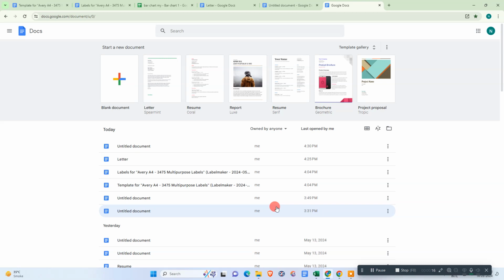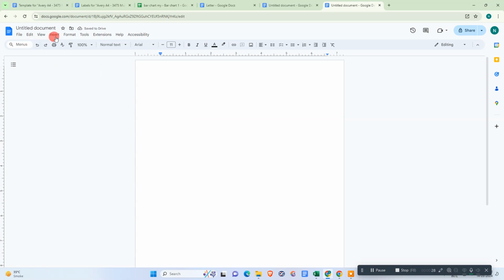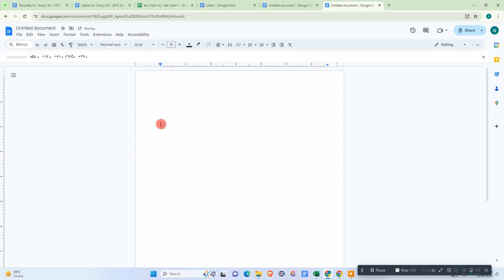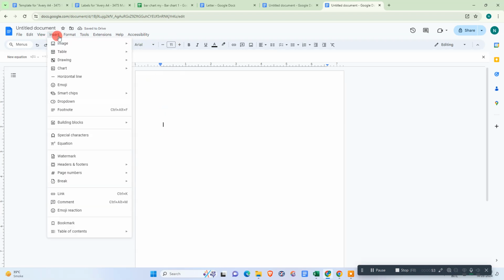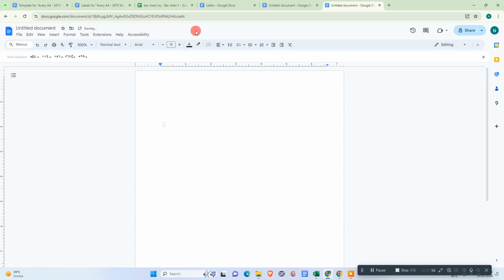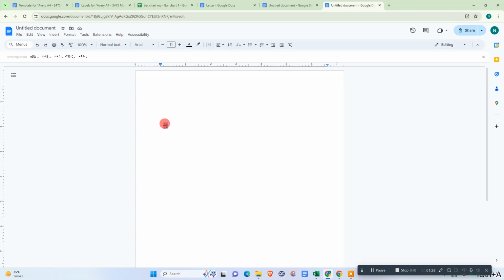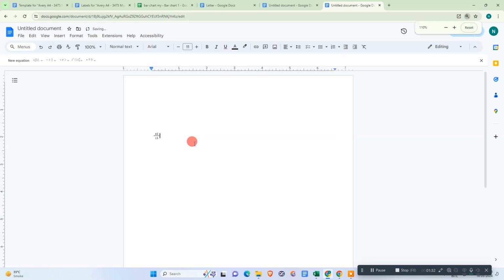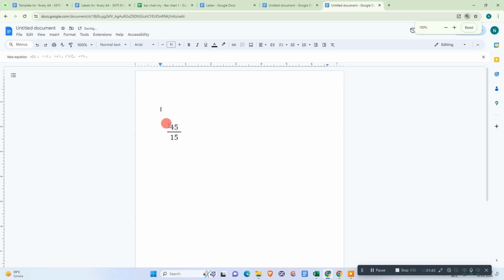How to Write Fraction in Google Docs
How to Write Fraction in Google Docs. so just follow this tutorial steps by steps and learn how its works.